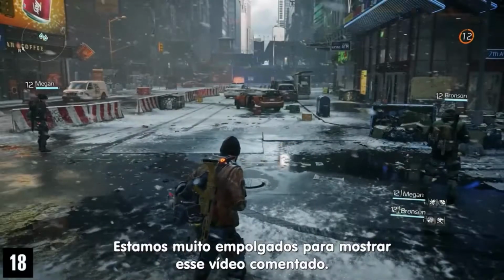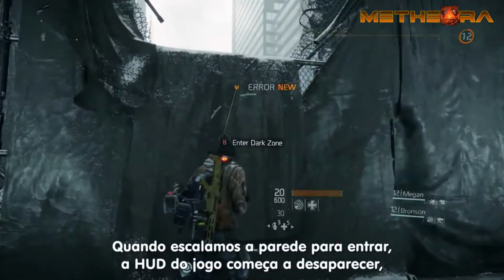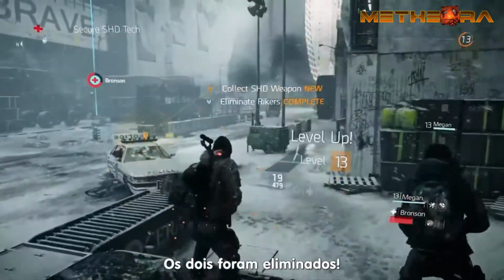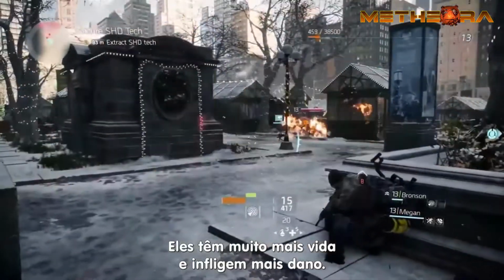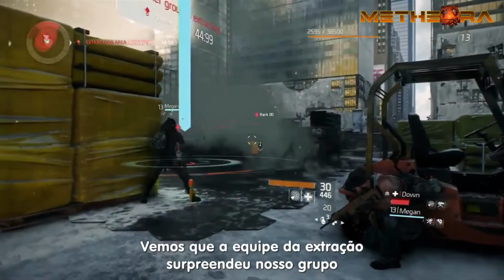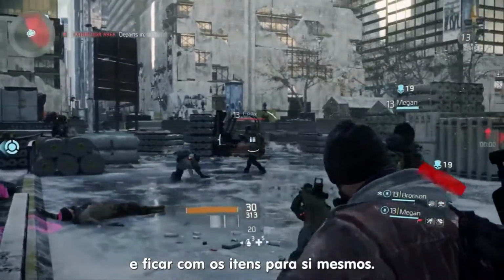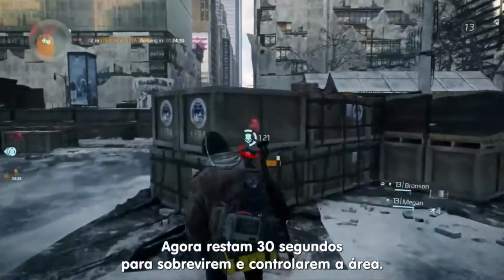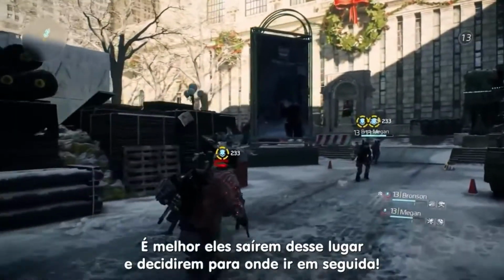Tom Clancy's The Division - Entenda como vai funcionar a Dark Zone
Bem vindos pessoal, Metheora Games é um canal focado em playthrough \../

Stay heavy \../